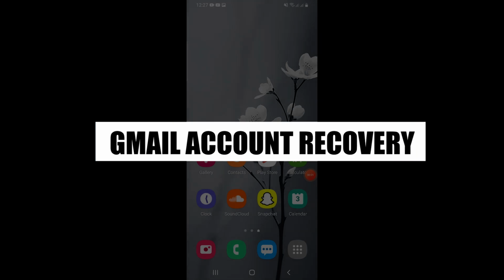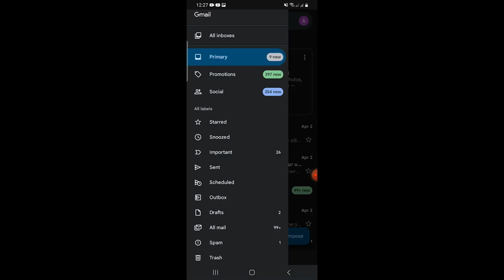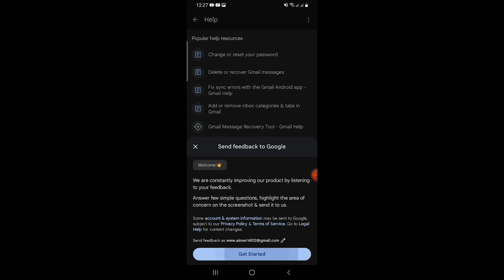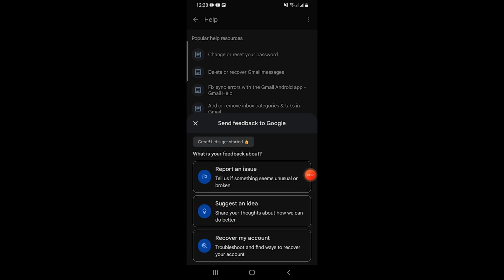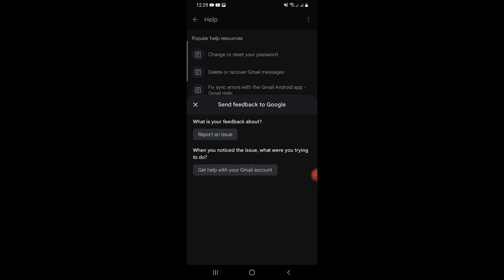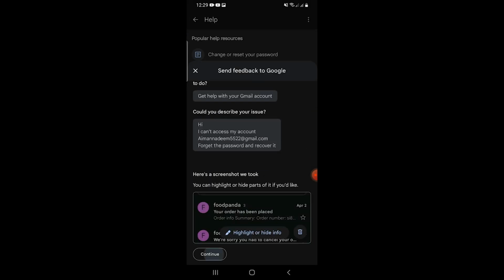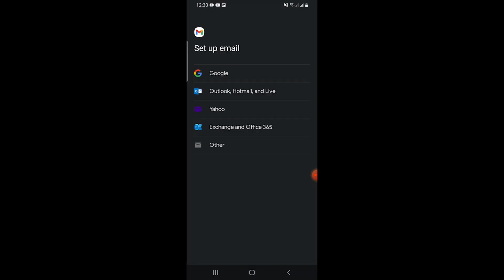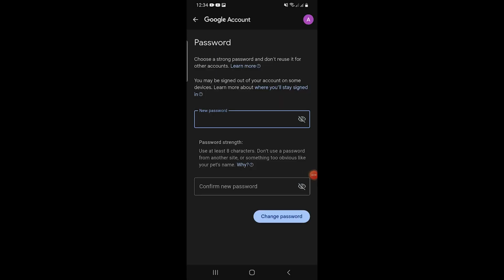HOW TO RECOVER GMAIL ACCOUNT || GOOGLE ACCOUNT RECOVERY